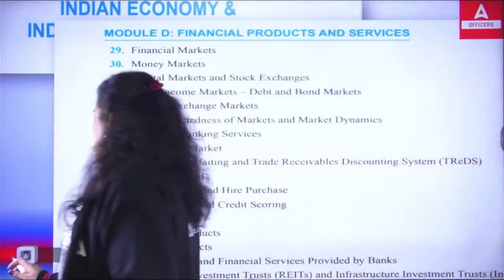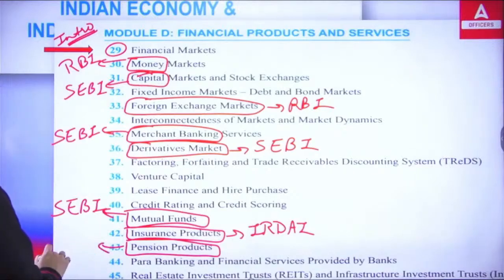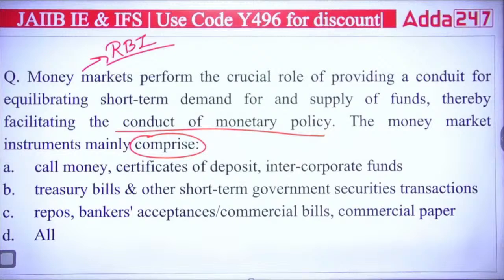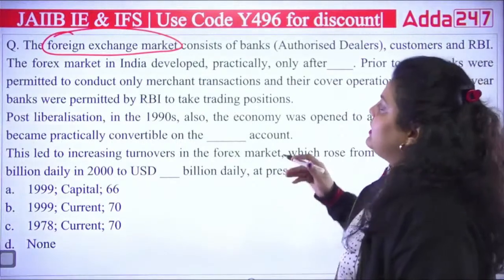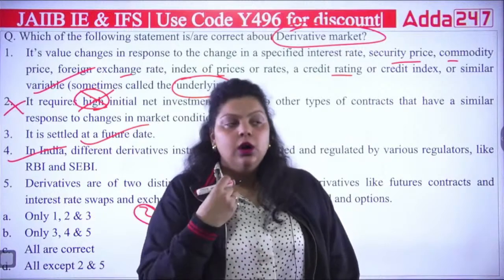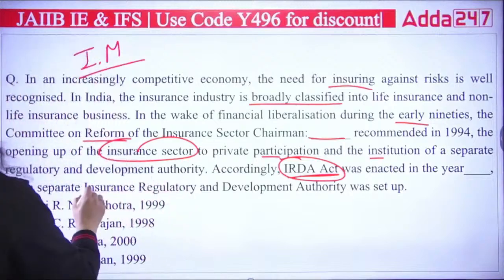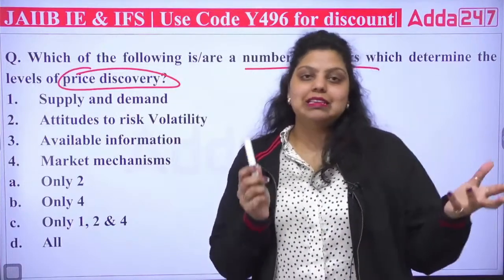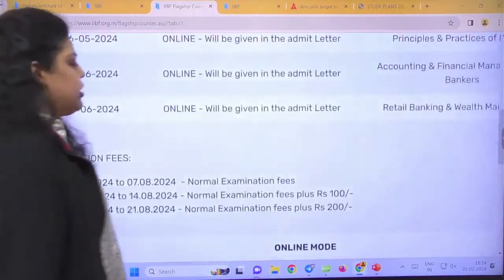JAIIB May 2024 | IE & IFS | Macmillan Most Important Questions | English Medium | Class 1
JAIIB May 2024 Exam | IE & IFS | Macmillan Most Important Questions | English Medium | JAIIB Indian Economy and Indian Financial System | JAIIB Exam Preparation 2024 | JAIIB IE and IFS Important Questions | JAIIB 2024 Syllabus | JAIIB 2024 Online Classes